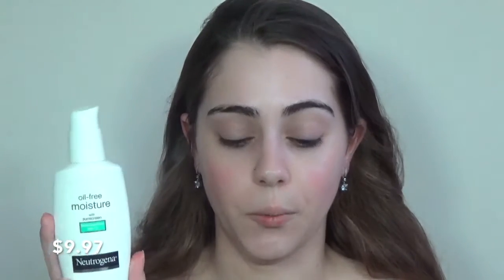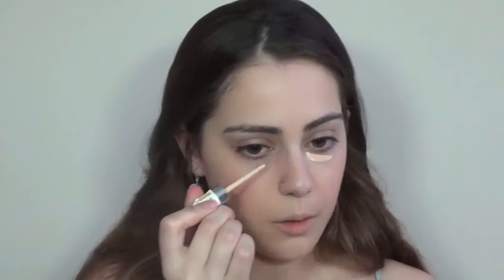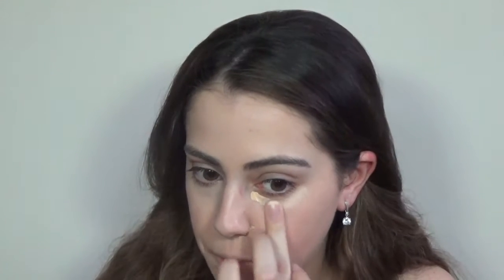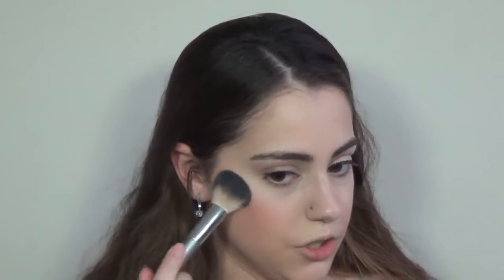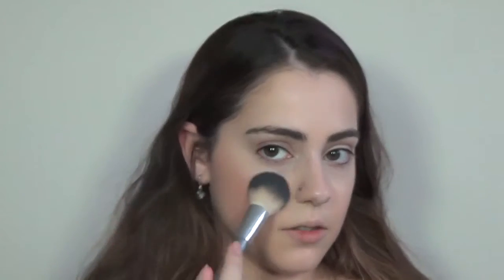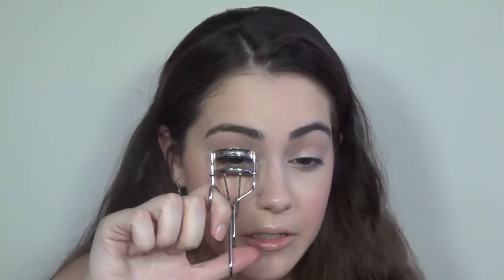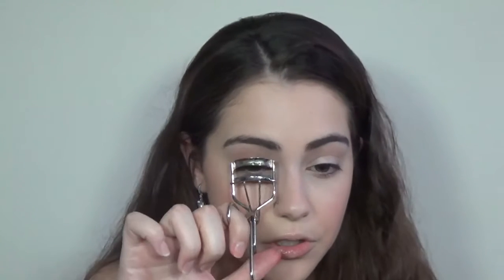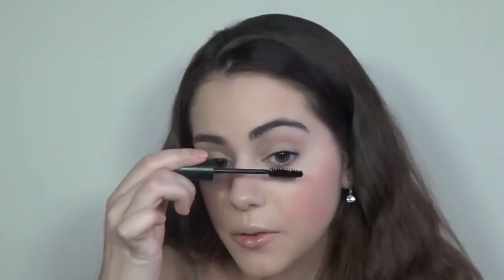MAKEUP FOR YOUNG PEOPLE | Affordable with Almost NO TOOLS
Products Used:

NEUTROGENA OIL FREE FACE MOISTURIZER

MAYBELLINE DREAM PURE BB CREAM

L'OREAL TRUE MATCH CONCEALER

ULTA BEAUTY BROW TINT

TARGET UP & UP BLUSH BRUSH

AQUAPHOR ADVANCED THERAPY HEALING OINTMENT

My name is Jessica Murphy and I'm a 21 year old college graduate using her downtime to create videos, whether beauty, fashion, food, or lifestyle related.